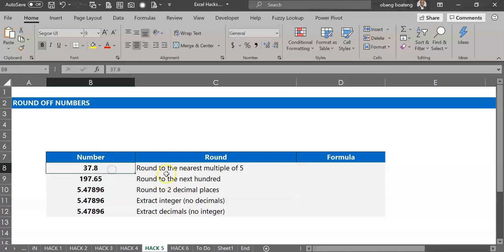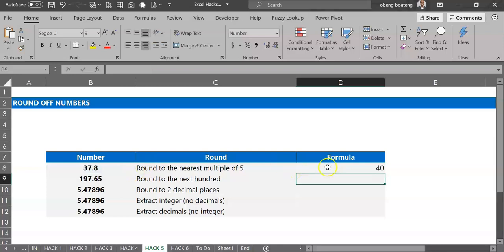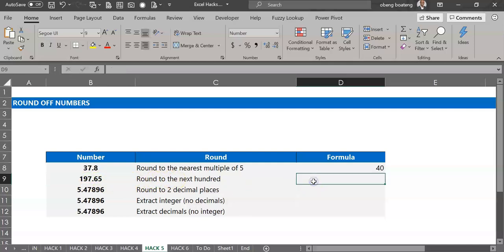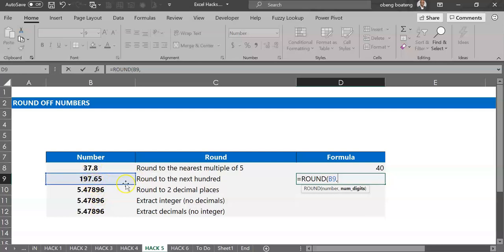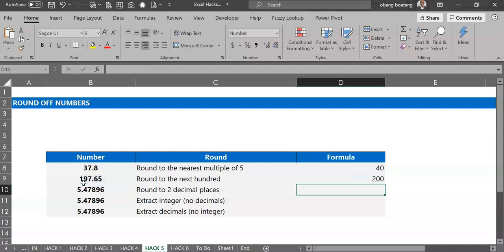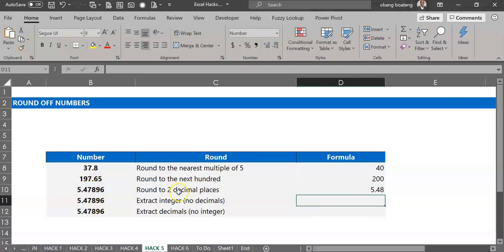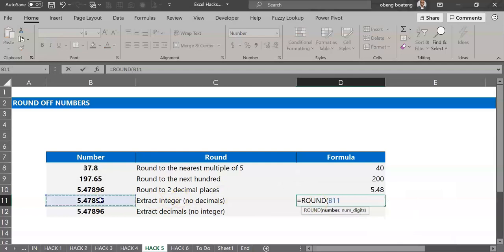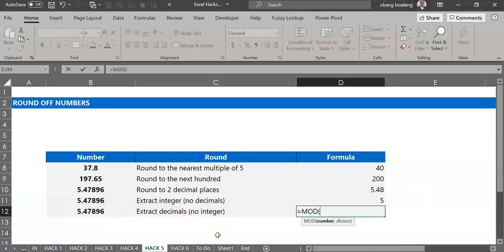Rounding Off Numbers 2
Explore different ways to round numbers